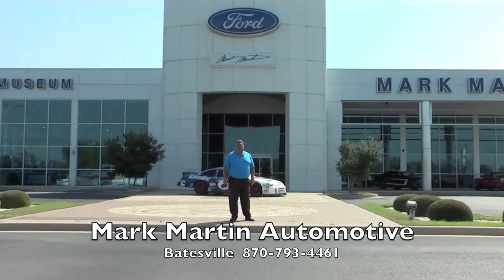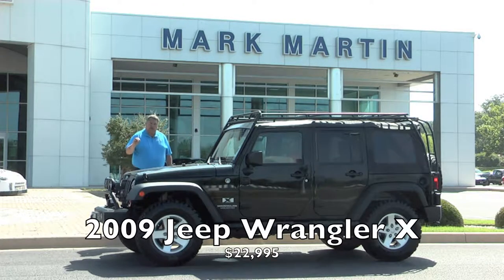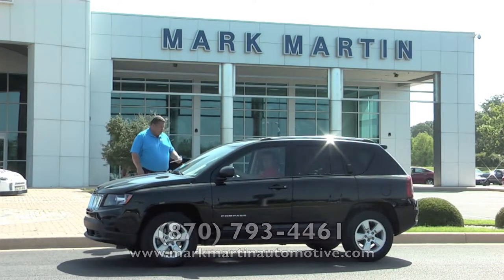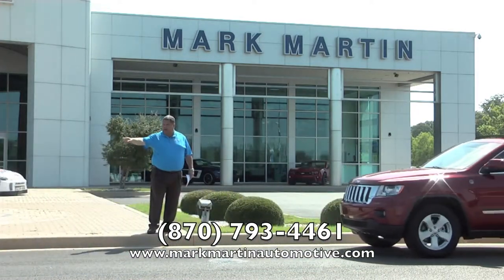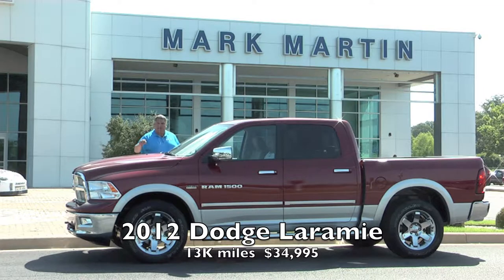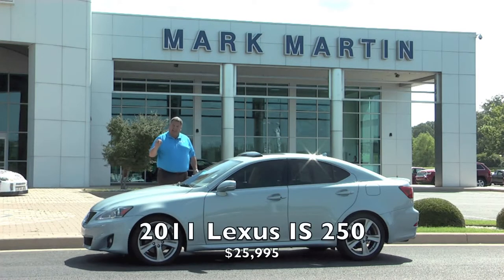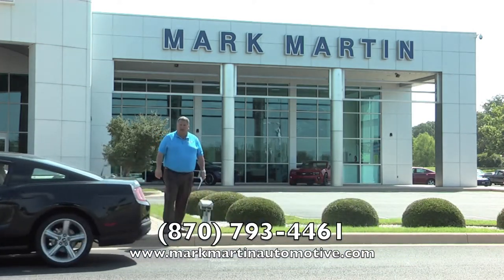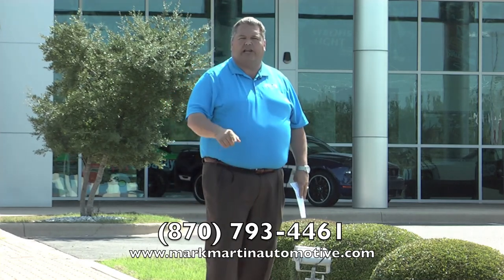Mark Martin Showcase - June 28, 2014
Location : Batesville, AR